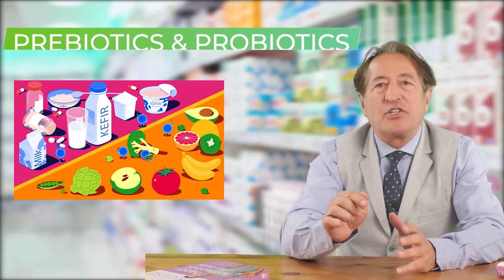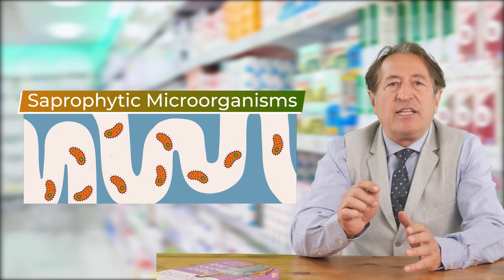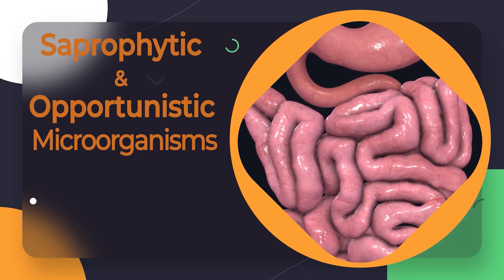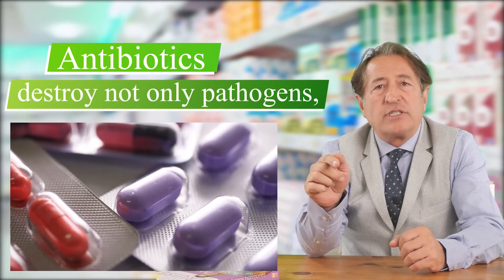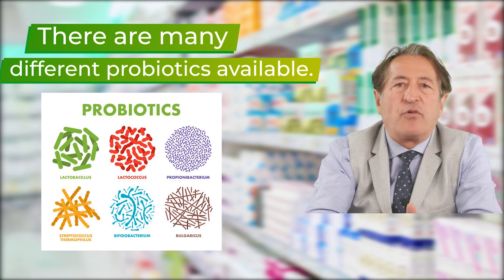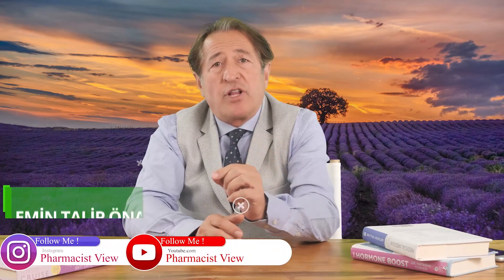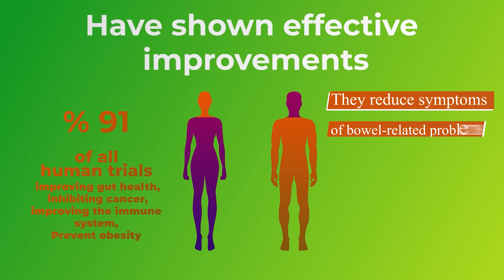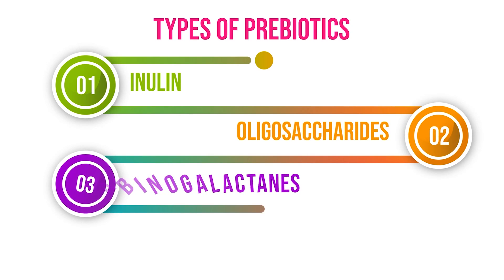Probiotics and prebiotics: definitions and benefits.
In this video I am dwelling on the definitions of prebiotics and probiotics their benefits the causes of dysbacteriosis and its treatments the importance of prebiotics.